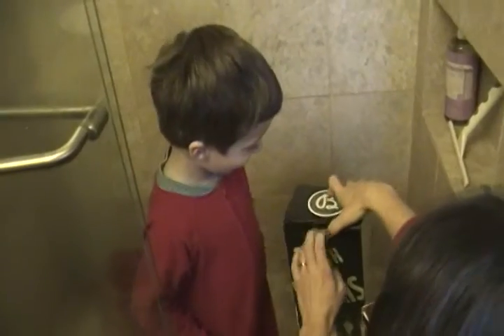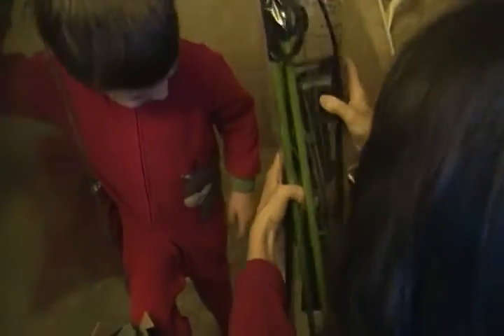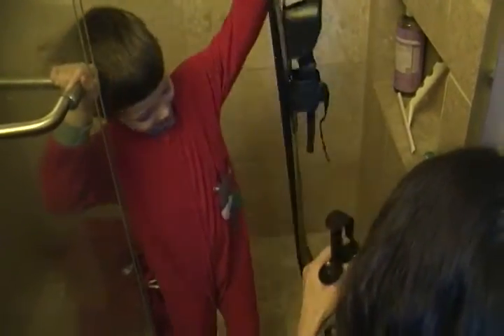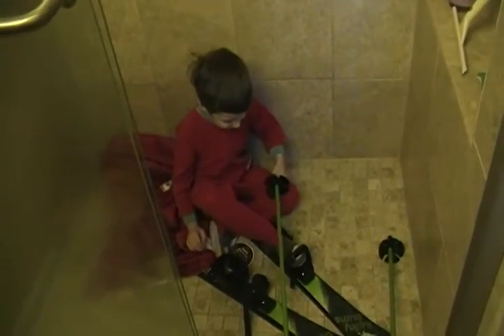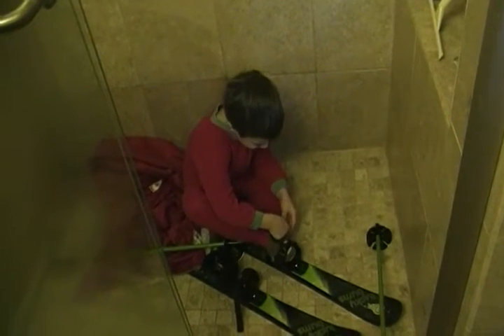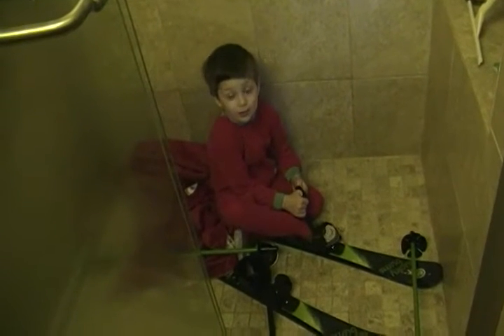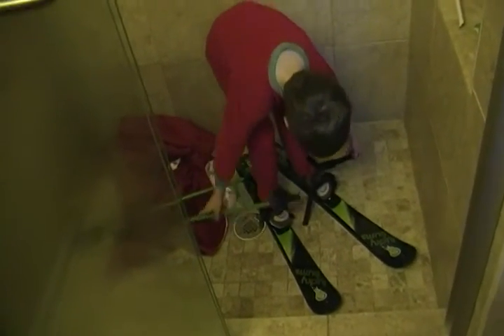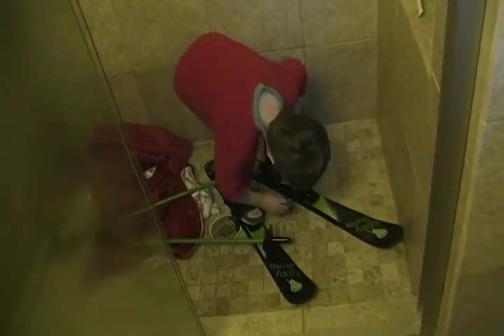Myles Xmas Adventure Hunt 2013